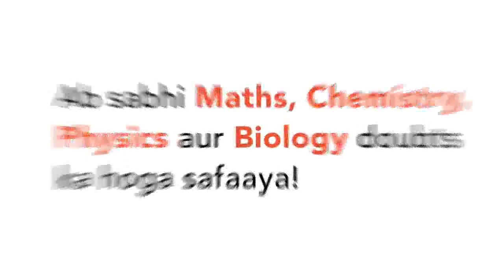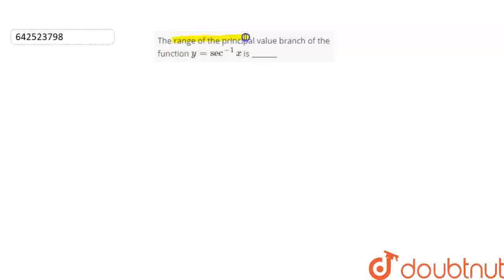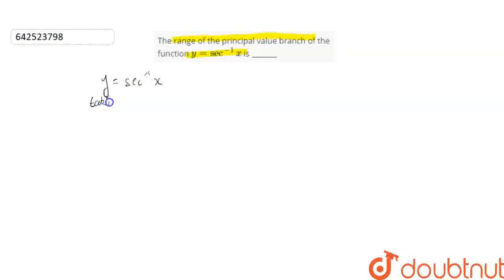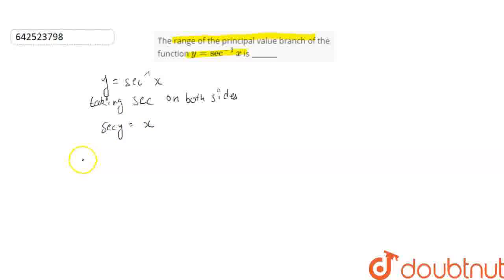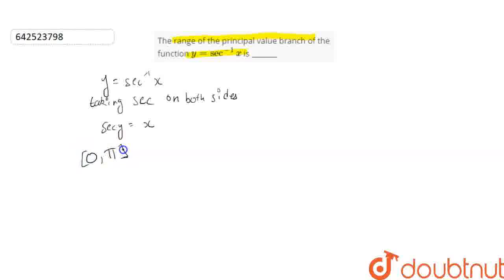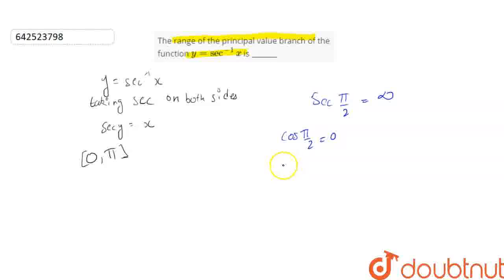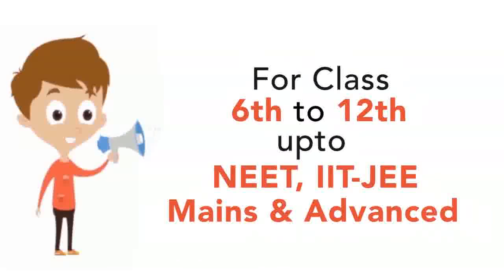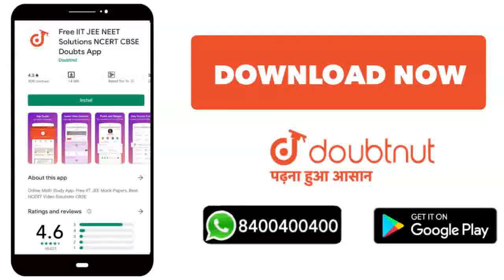The range of the principal value branch of the function y= sec^(-1)x is _______ | CLASS 12 | XII...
The range of the principal value branch of the function y= sec^(-1)x is _______
Class: 12
Subject: MATHS
Chapter: XII Boards
Board:CBSE

👉 Have Any Query? Ask Us.